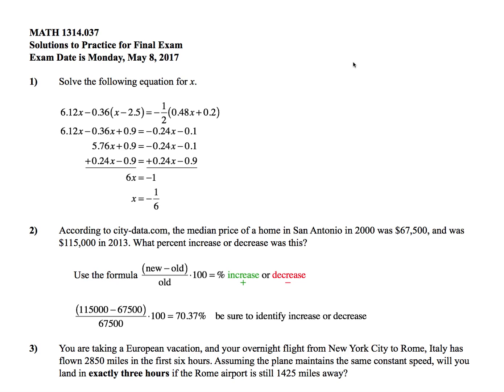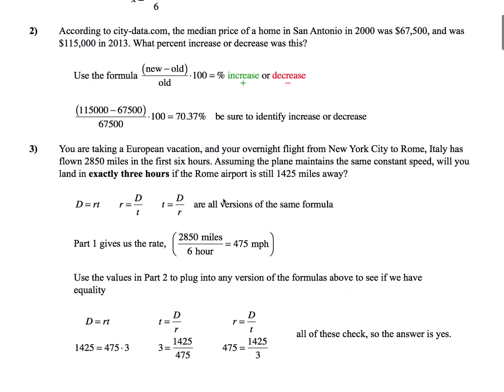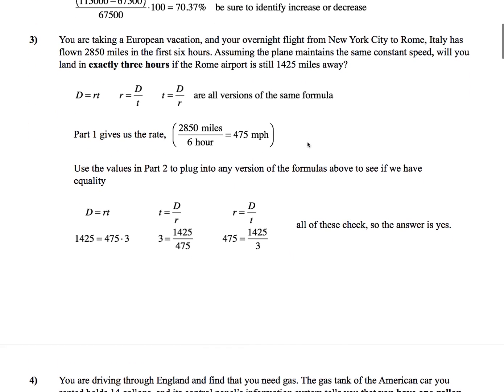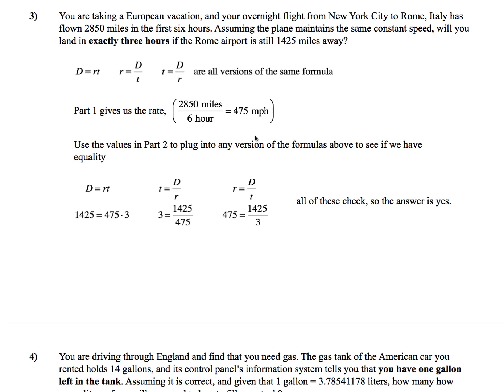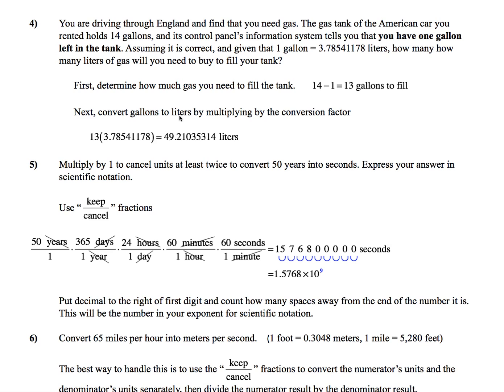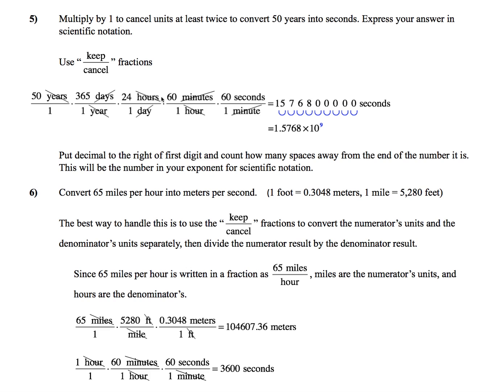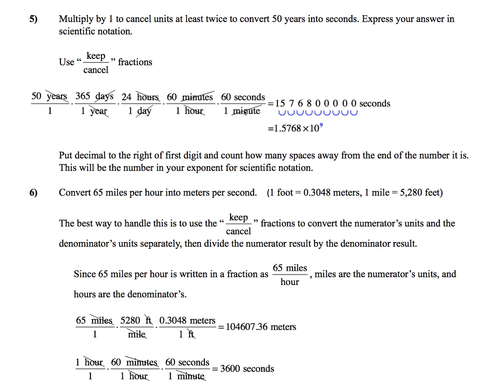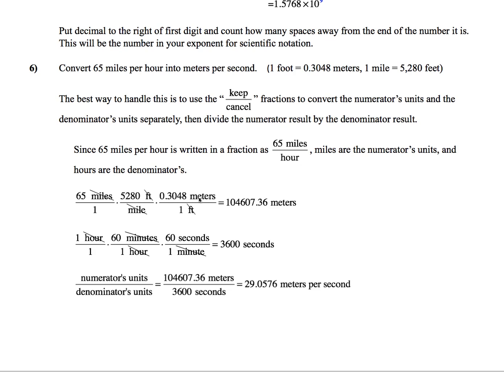1314 037 FER Q 1 6